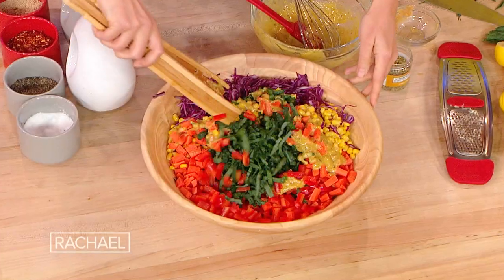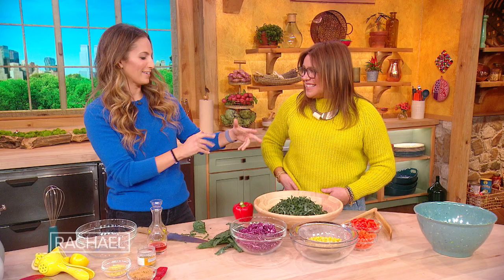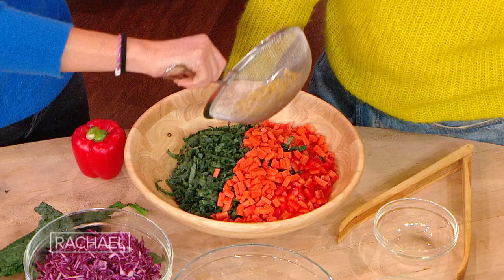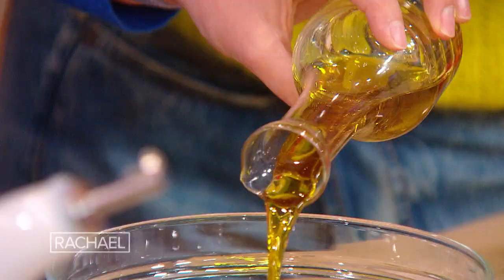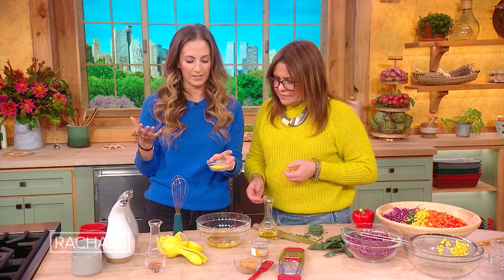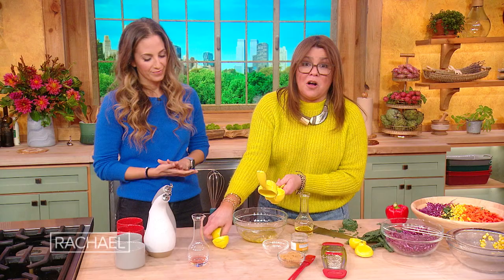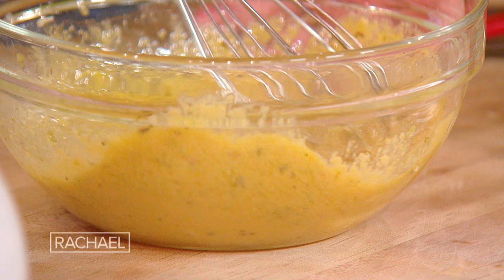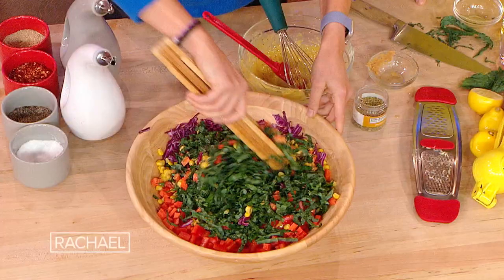THE Rainbow Kale Salad That's All Over Social Media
Watch Baked by Melissa founder Melissa Ben-Ishay show you how to make her healthy, quick and easy rainbow kale salad, which took TikTok by storm.